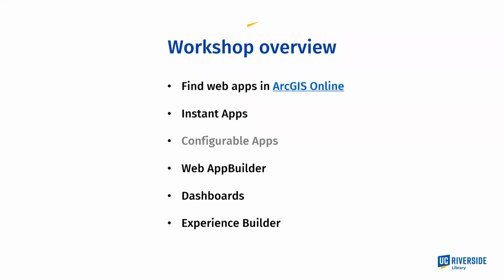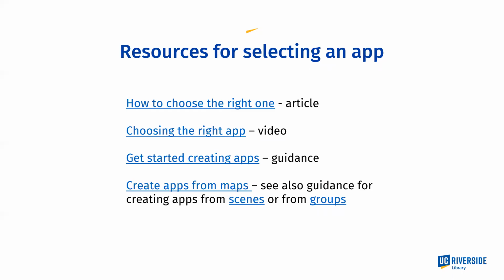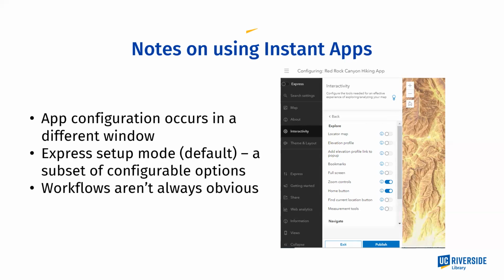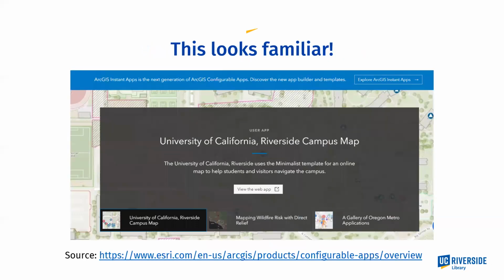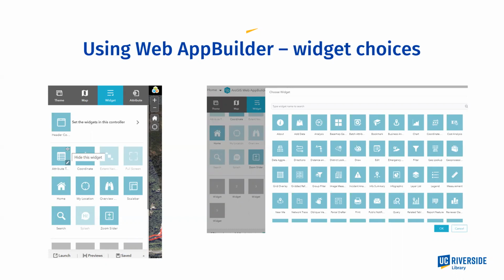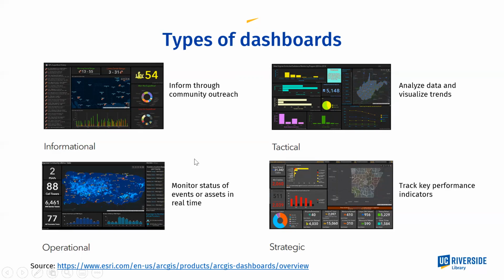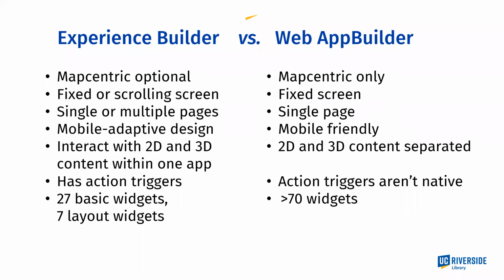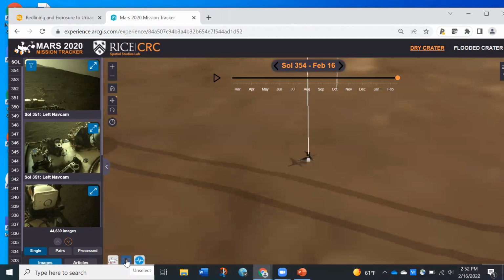ArcGIS Online: Web App Options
In this workshop, learn about web app options that are available on the ArcGIS Online platform.